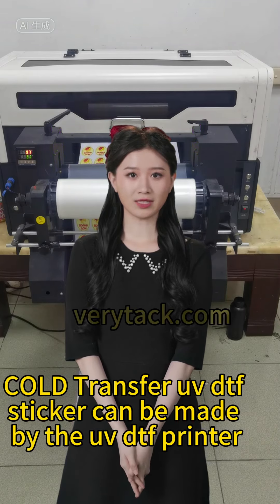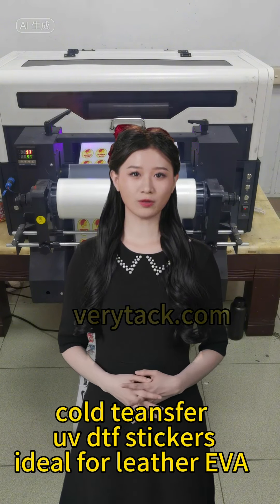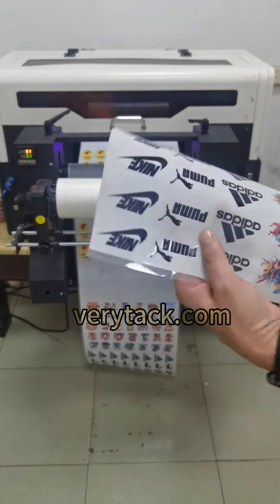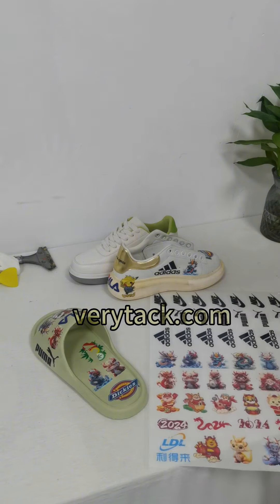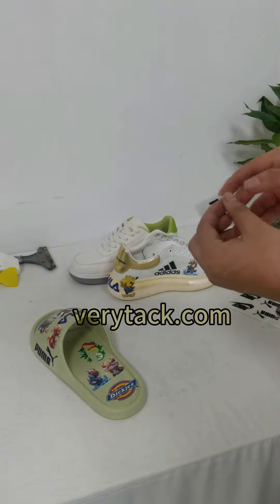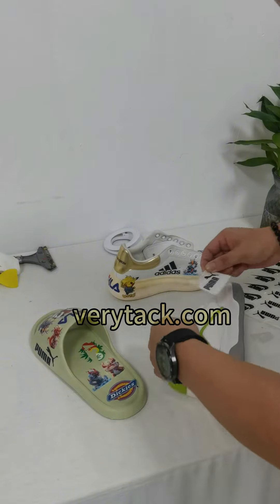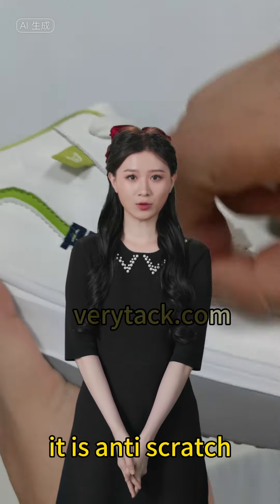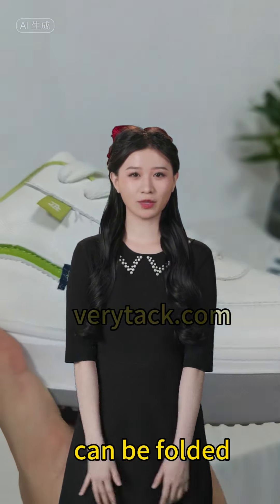cold transfer uv dtf sticker for eva slippers 1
Cold transfer UV DTF stickers are highly advantageous when it comes to applications on Eva slippers and leather as they eliminate the need for screen printing and making a mould.

Without the need for screen printing, the process becomes more streamlined and cost-effective. Screen printing often requires a significant investment in equipment and setup, as well as time-consuming preparation. With DTF stickers, you can achieve high-quality prints without the complexity and expense of screen printing.

Similarly, not having to make a mould is a major benefit. Mould-making can be a time-consuming and expensive process, especially for custom designs. DTF stickers offer flexibility and ease of use, allowing you to quickly apply unique designs without the hassle of creating a mould.

This makes cold transfer UV DTF stickers a convenient and efficient choice for adding designs to Eva slippers and leather items, enabling you to achieve a custom look with minimal effort and cost.